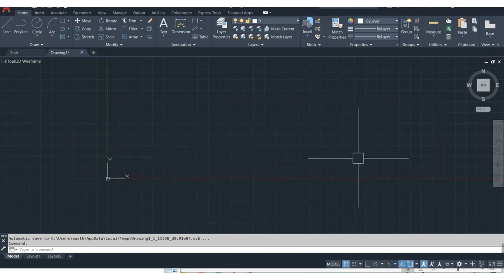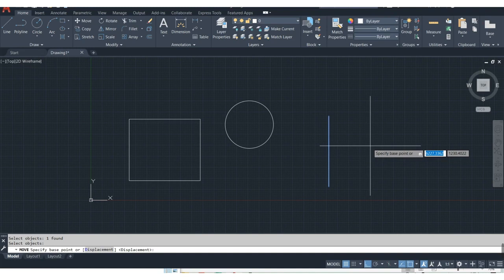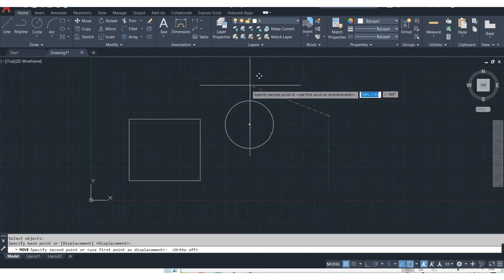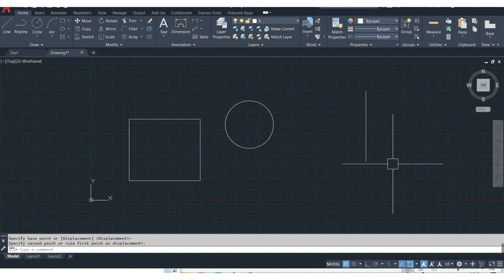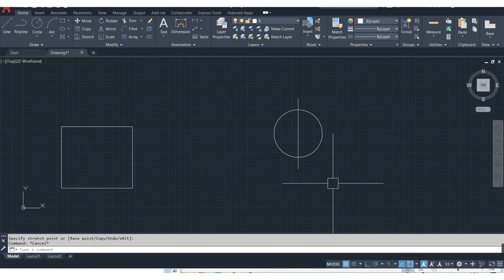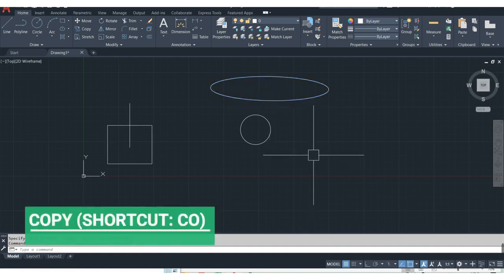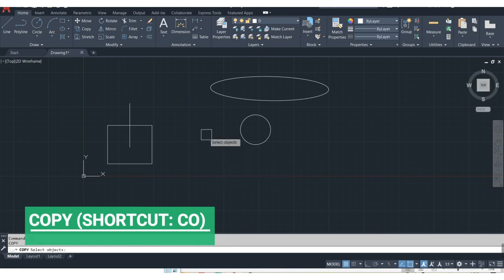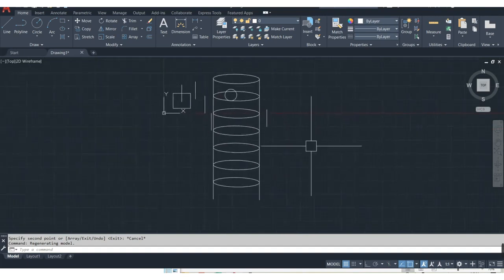How to Move & Copy in AutoCAD [Move without Command AutoCAD 2021]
Learn how to move and copy objects in AutoCAD with this comprehensive, beginner-friendly tutorial! Master essential commands like Move (M) and Copy (CO) to easily reposition and duplicate objects. This step-by-step guide covers the base point selection, direct distance method, and advanced tips like using Object Snap (OSNAP) for precision. Whether you're a new AutoCAD user or brushing up on your skills, this tutorial will help you speed up your workflow and increase design accuracy.